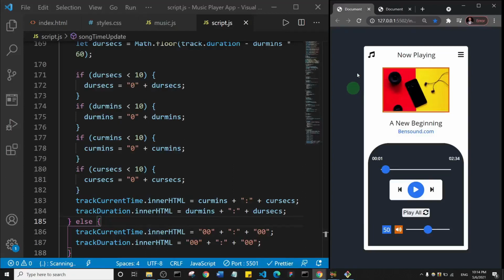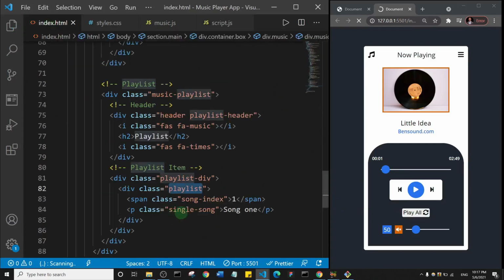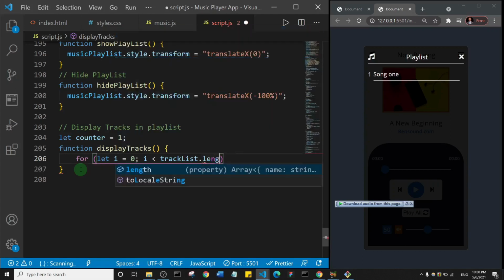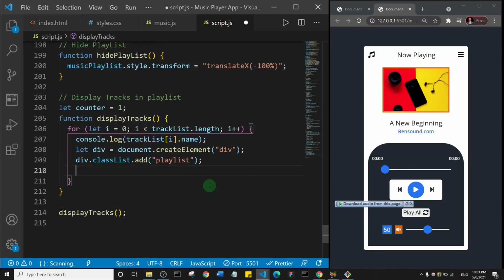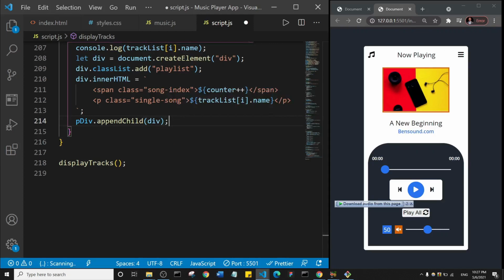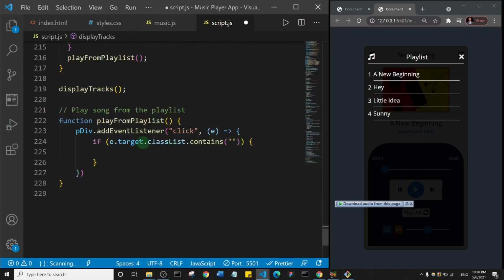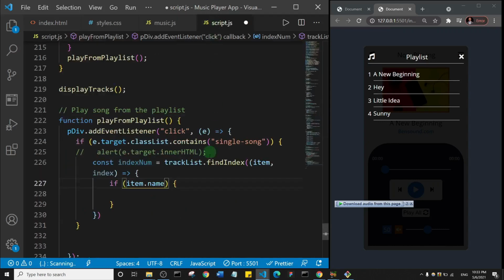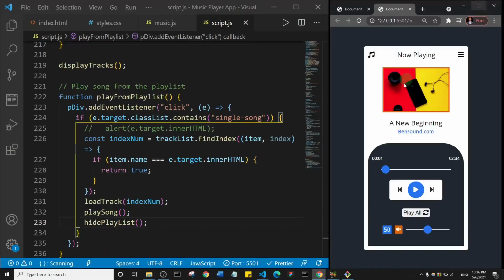JavaScript Music Player Tutorial - #12 of 12 (Adding The Playlist)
In this tutorial, we are going to build a music player app with HTML, CSS and JavaScript.